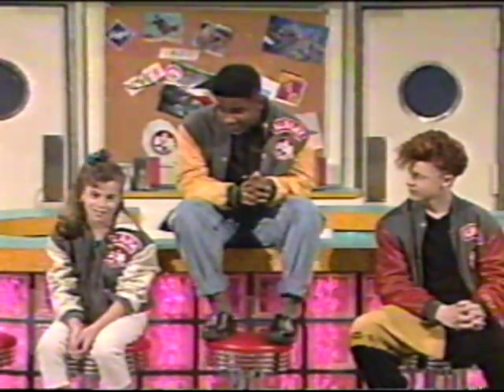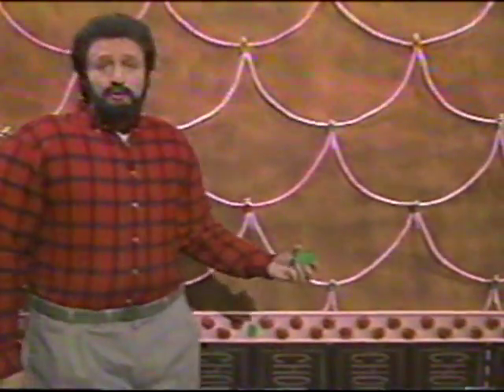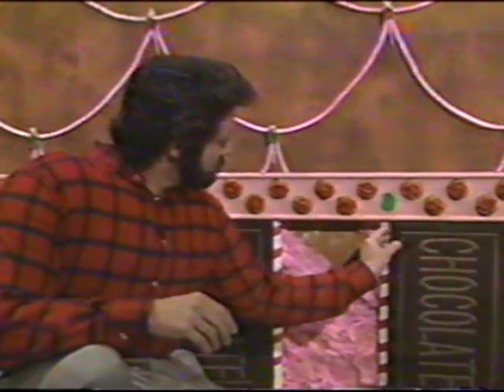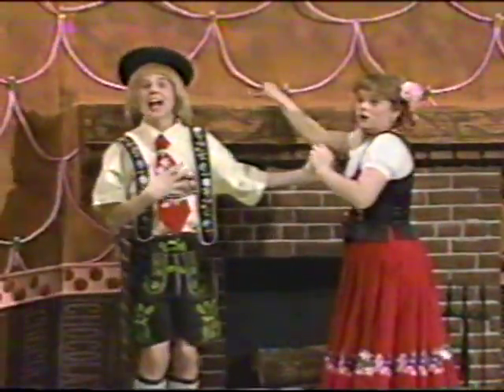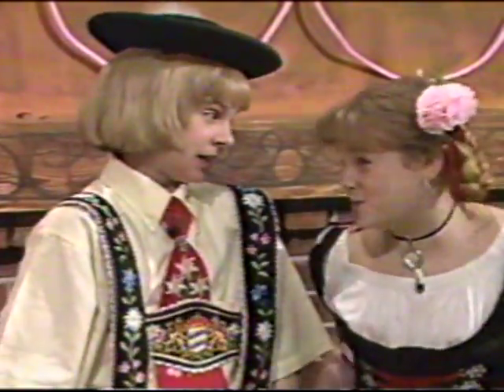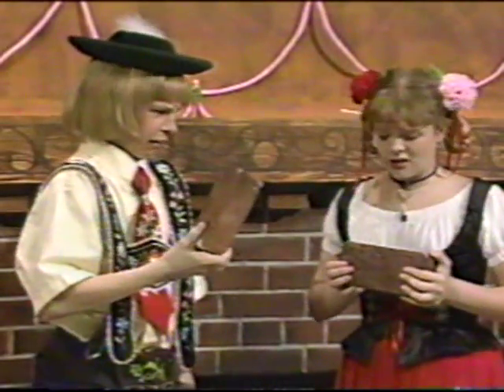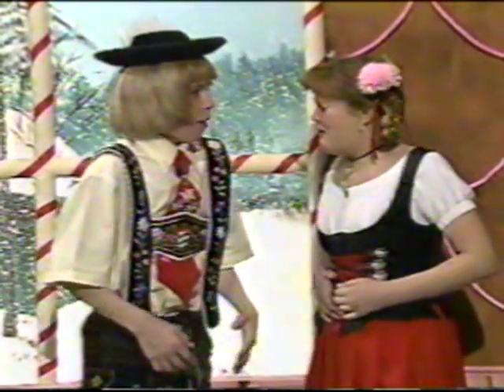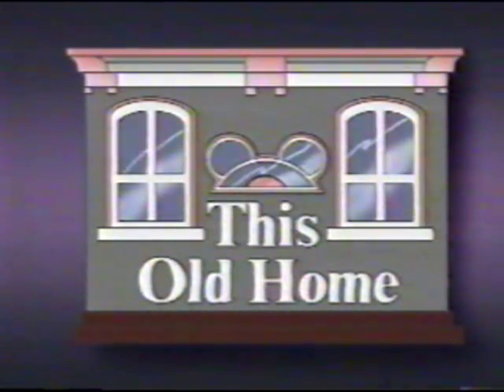MMCS3 This Old Home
Bob Vilalalala discovers a house in an enchanted forest, and begins making repairs.

Starring Fred, Kevin, & Jennifer. Introduced by Ilana, Albert, & Chase.